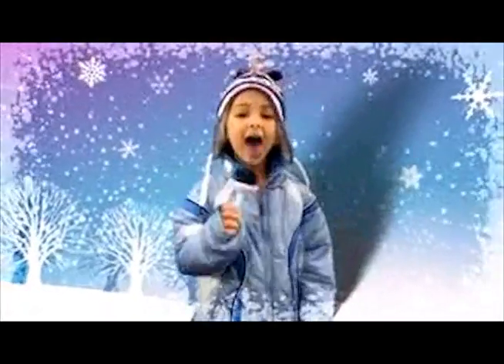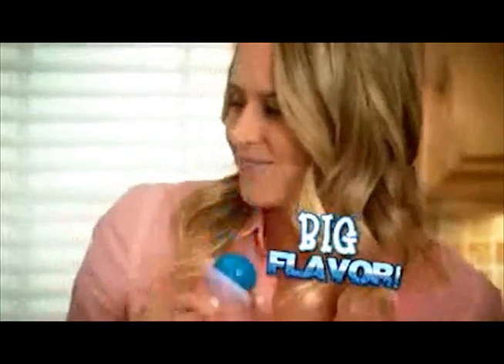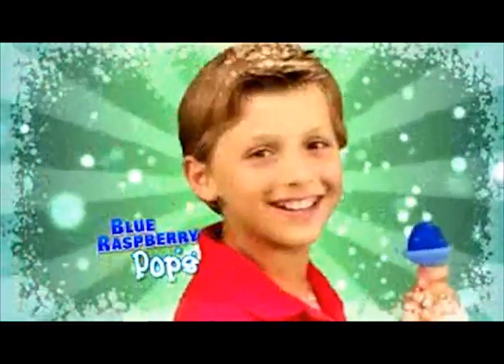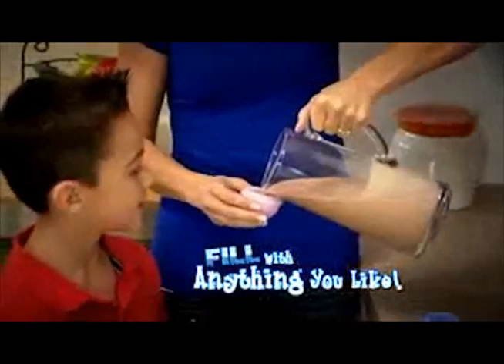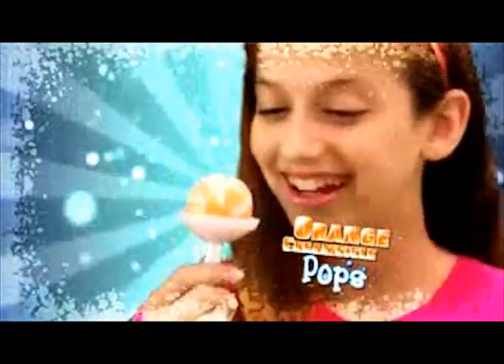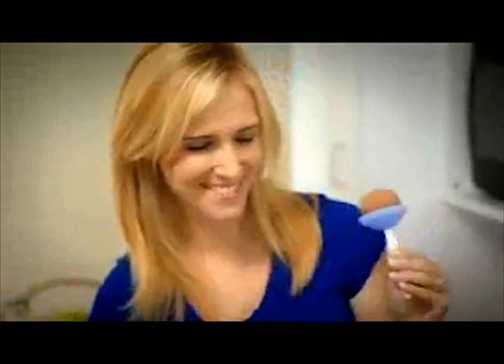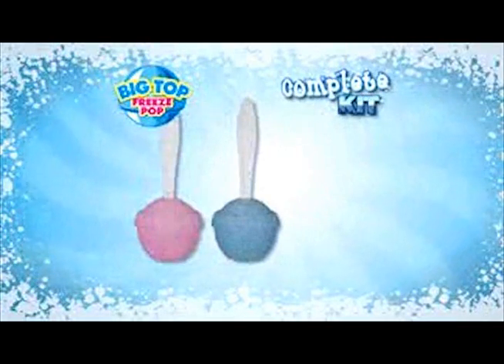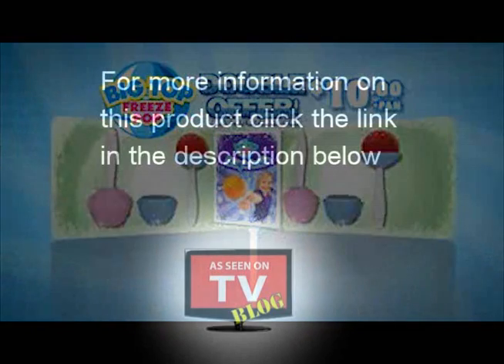Big Top Freeze Pop As Seen On TV Commercial Big Top Freeze Pop As Seen On TV Popsicle Maker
Big Top Freeze Pop As Seen On TV Commercial Big Top Freeze Pop As Seen On TV Popsicle Maker As Seen On TV Blog

Big Top Freeze Pop is the super size, super delicious, super fun, frozen creation sensation! Quick and easy to use - just fill, freeze and pop! Make delicious pops with your favorite drinks! Making treats with Big Top Freeze Pop is easy as 1-2-3!

Benefits:

Quick and easy to use — just fill, freeze and pop!
Works great with any drink, fruit, gelatin or pudding
Built-in drip catcher eliminates mess while you eat
Dishwasher safe and BPA free

OFFER DETAILS:
Get 2 Big Top Freeze Pop™ Kit for only $10.00 plus $6.95 P&H and we will Double the offer for FREE, just pay separate $6.95 P&H. Plus a FREE Recipe Guide.
Tax will apply to orders from CA & FL. A $9.95 shipping surcharge will apply to orders from AK, HI, PR, UVI, & Guam
MUST BE 18 YEARS OLD OR OLDER TO ORDER

Big Top Freeze Pop Customer Service:

Hours: M-F 9am-5pm EST